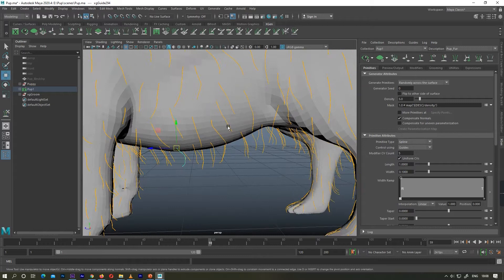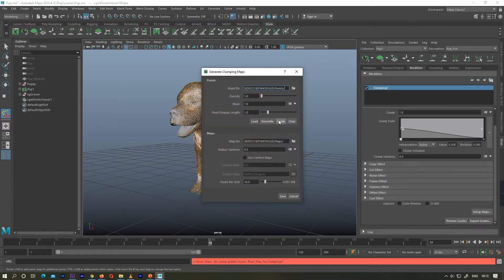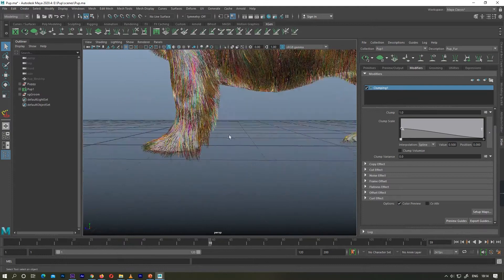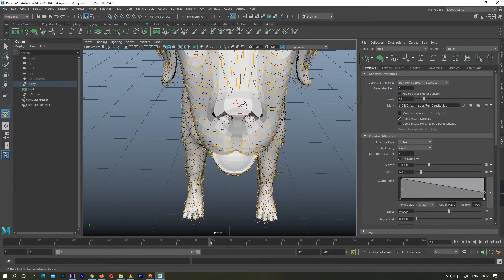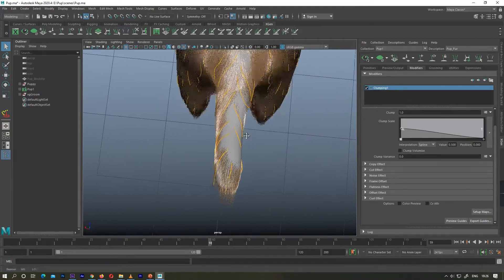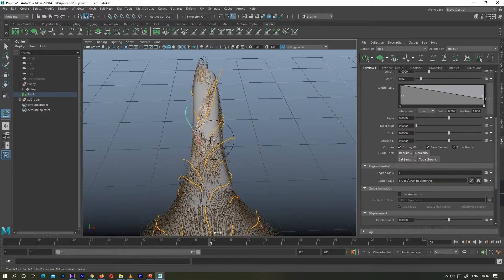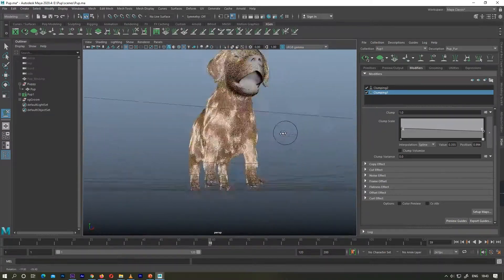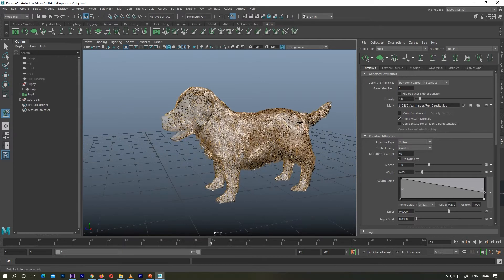Xgen Clumping(Dog)!!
Hey guys! Welcome to the 8th part of my Dog sculpting and grooming series. In this video, I am showing you how to properly "Clump" your hair.